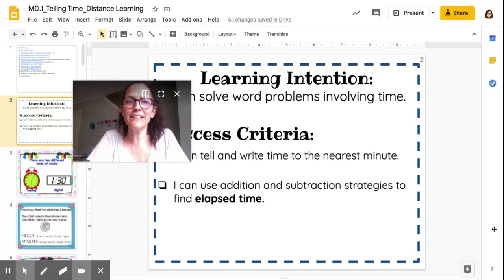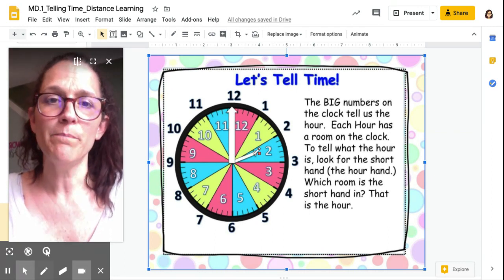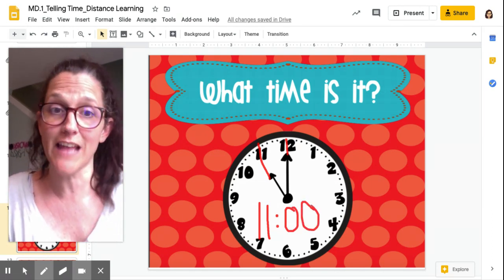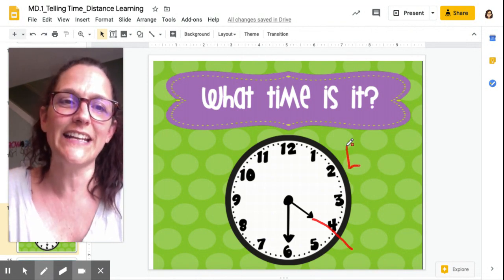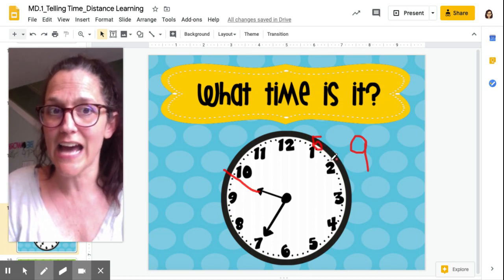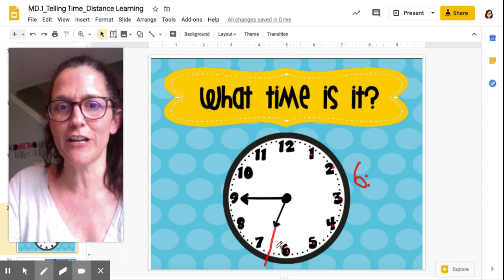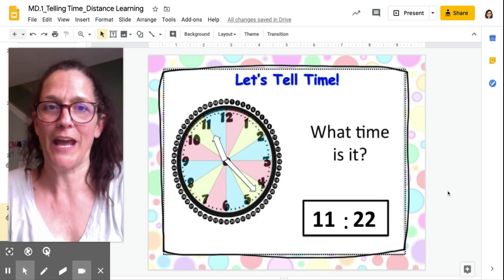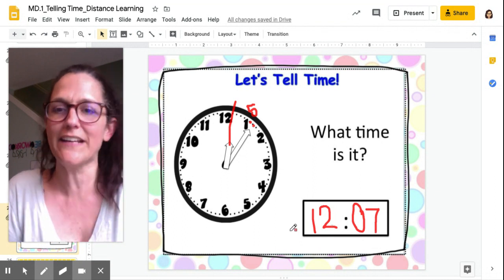Telling Time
You will practice telling time to the hour, half hour, 5 minutes, and minute! You have got this!!!